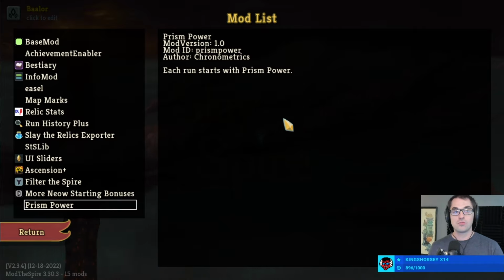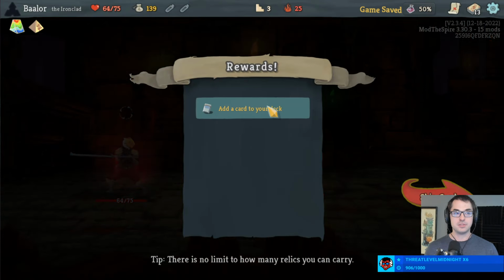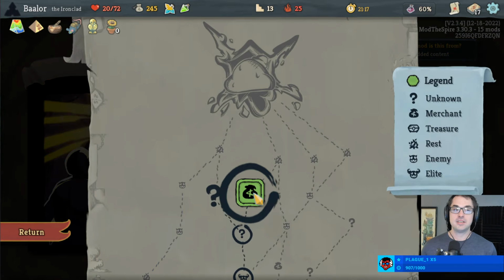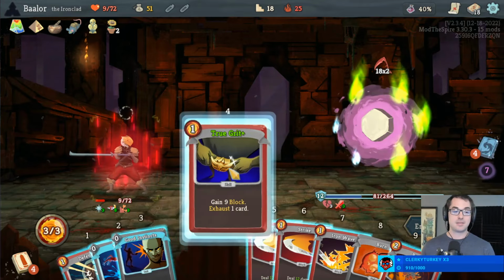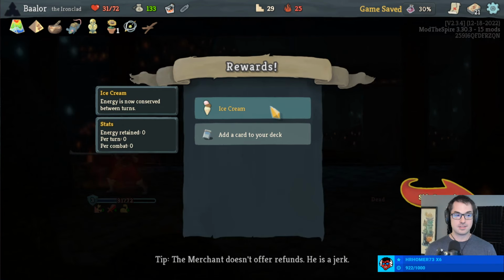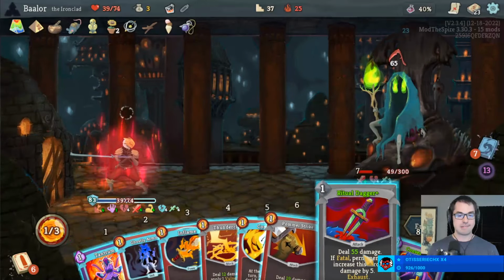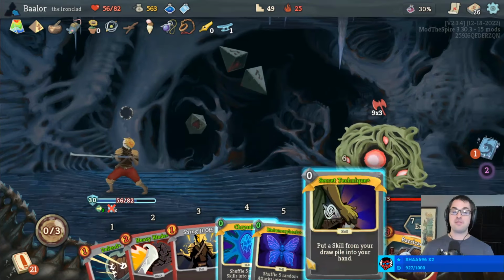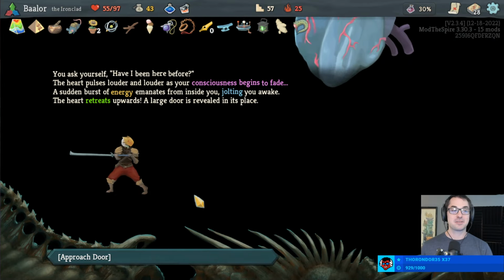Can I beat A25 with Ironclad?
For my birthday, I did some Prismatic Shard and Runic Pyramid nonsense. Where did that take me?